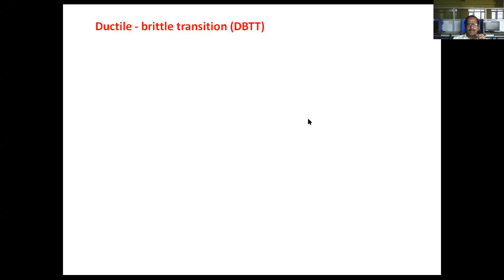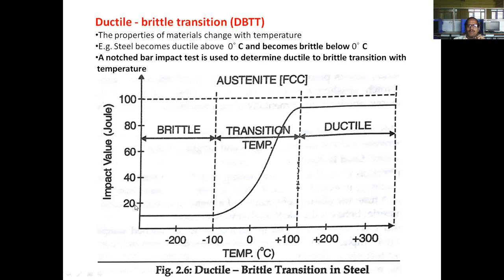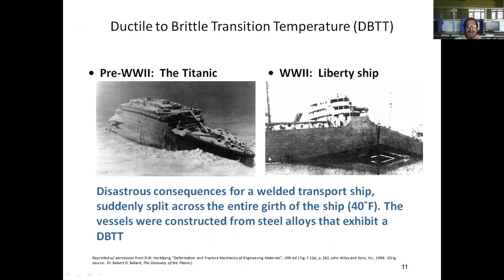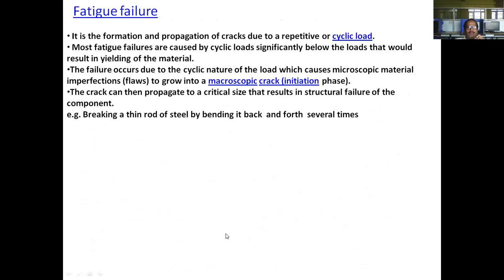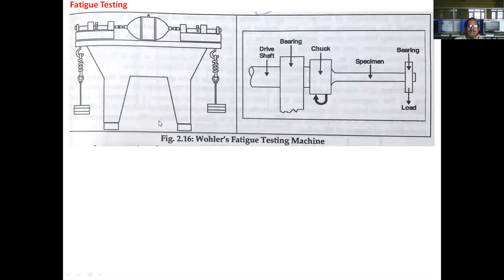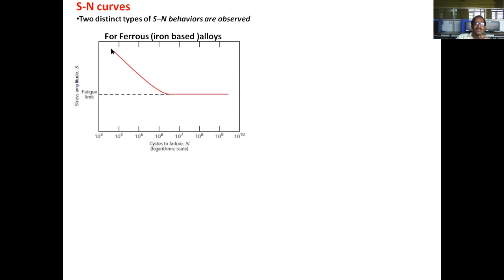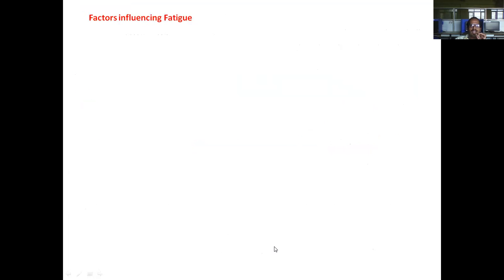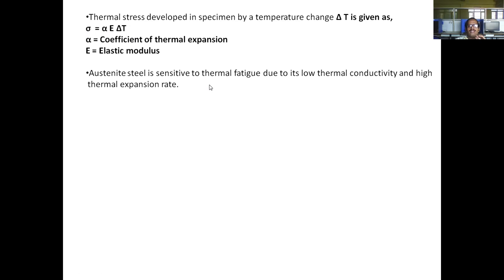DBTT and Fatigue_Materials and metallurgy_Module 4 by Dr Mahesh K satam